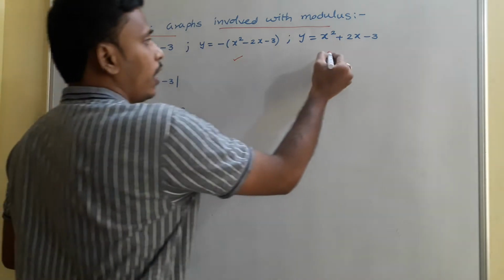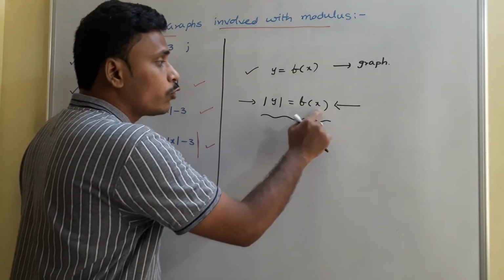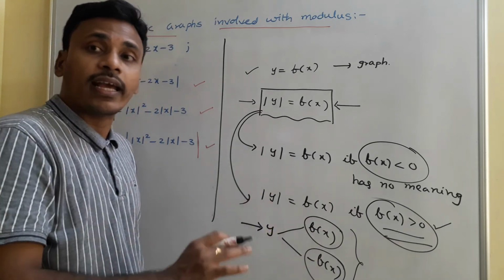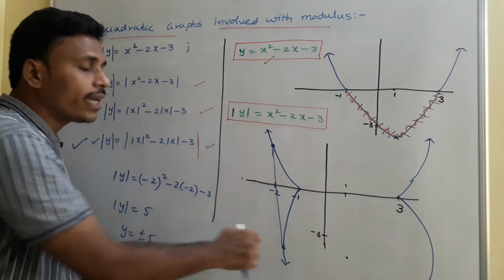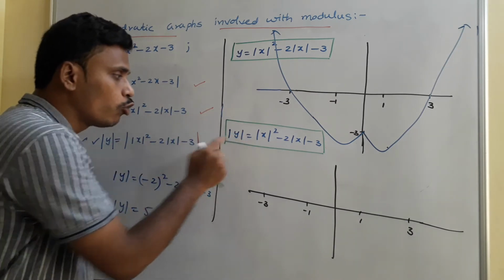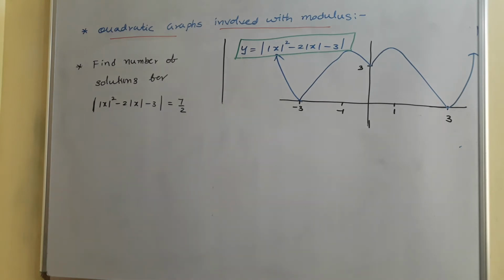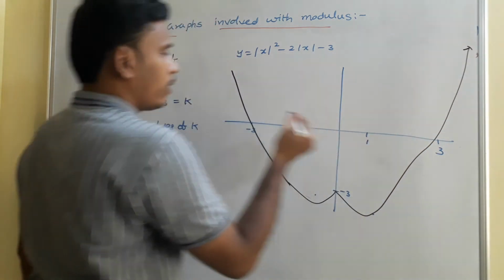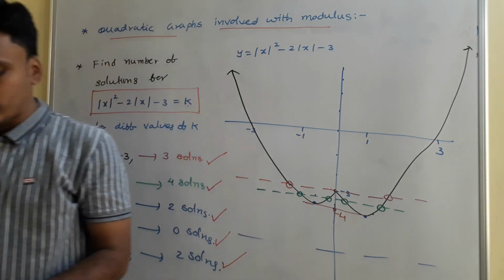QUADRATIC graphs involved with modulus